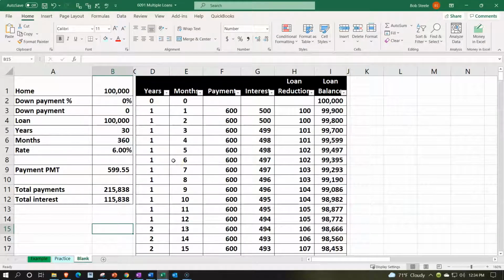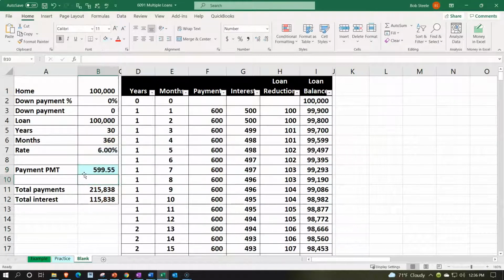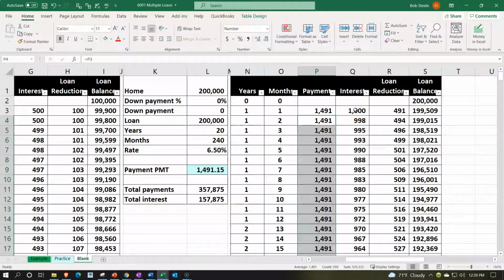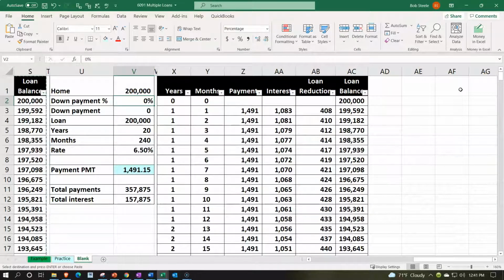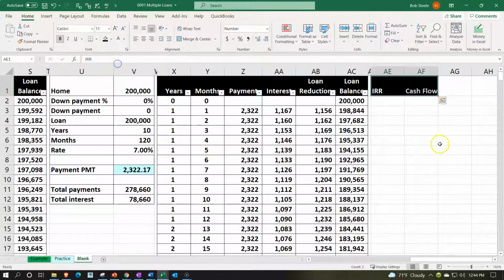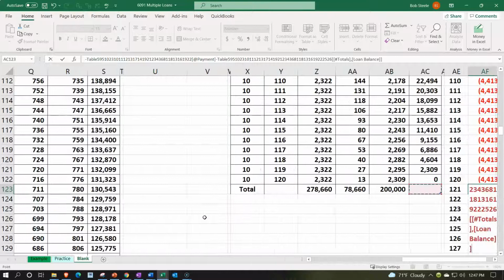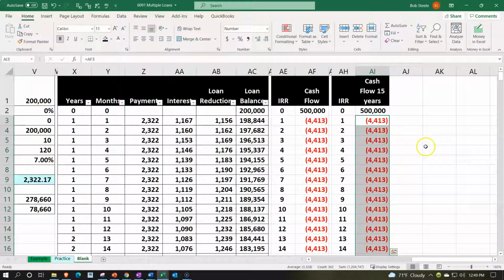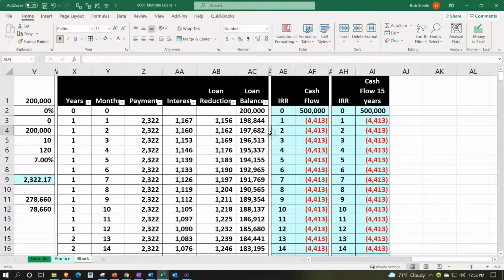Multiple Loans 6091 Real Estate Investment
Multiple Loans